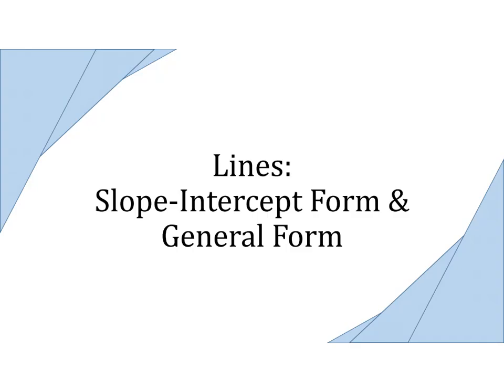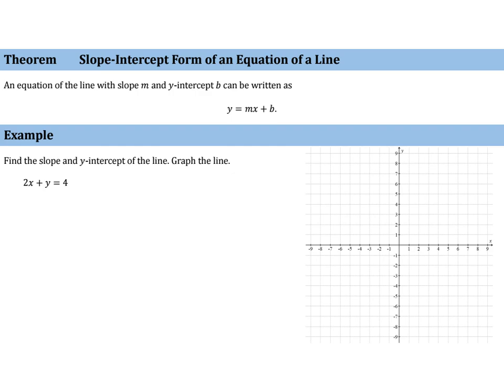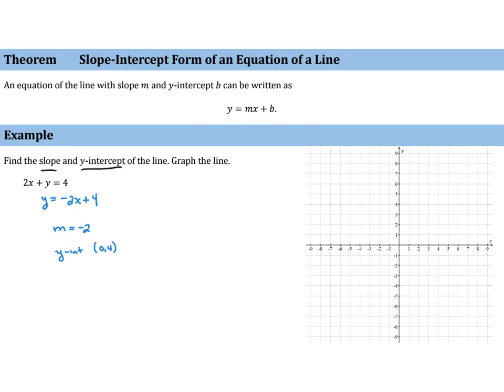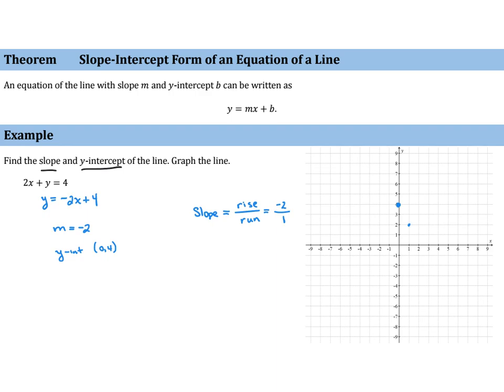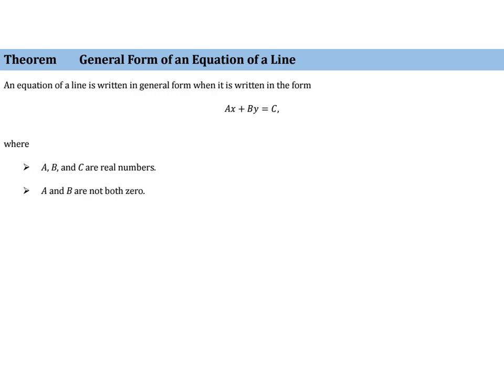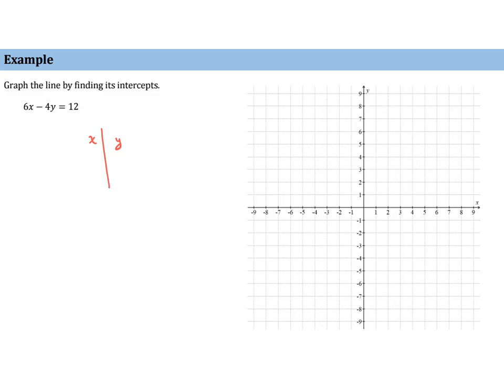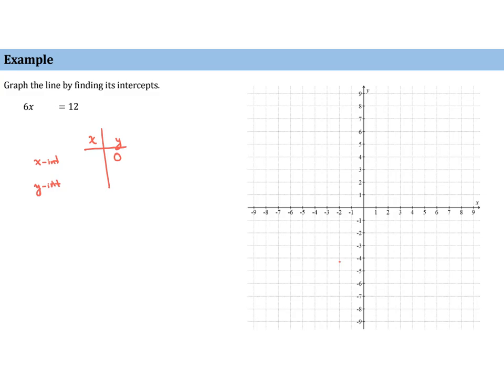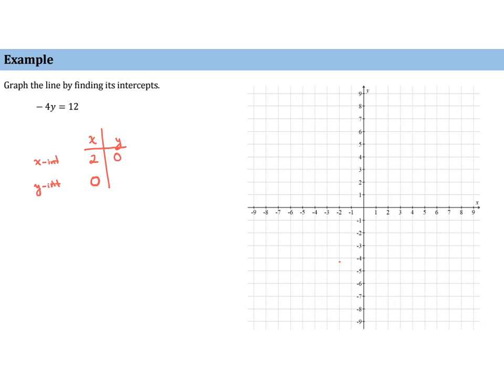2 3 3 Slope Intercept Form and General Form